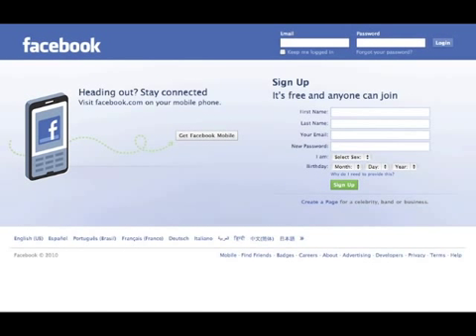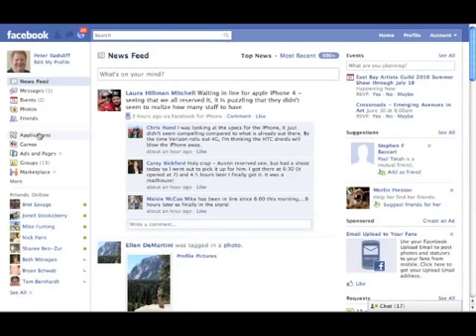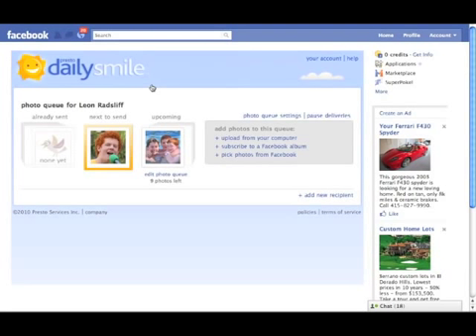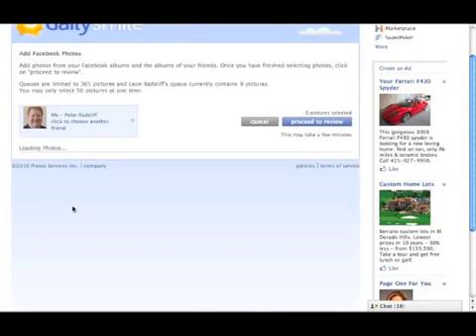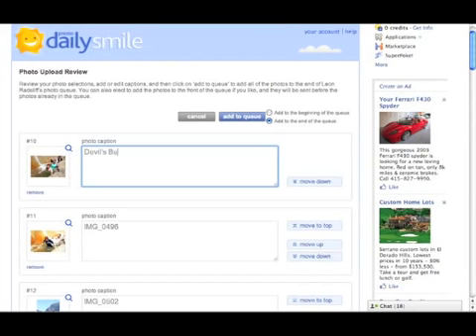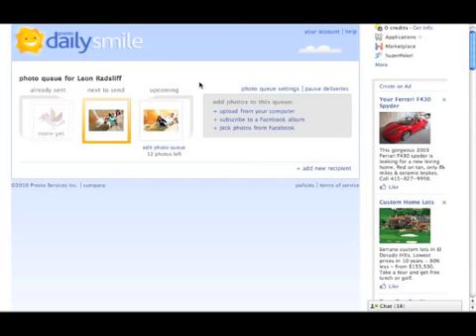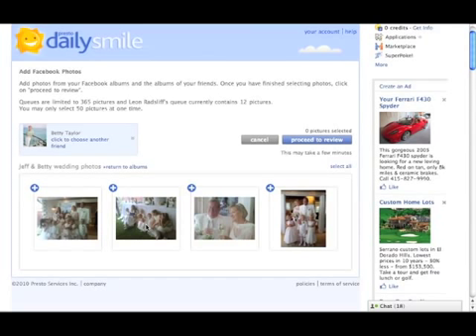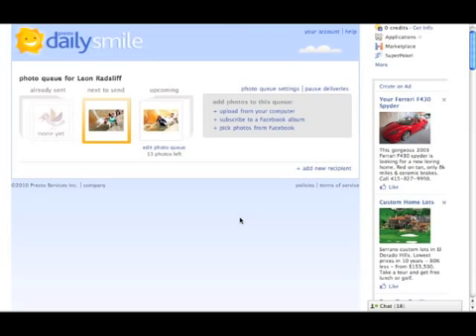Tutorial: 4. Tag photos in Facebook for DailySmile delivery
Fourth in a series of tutorials on DailySmile the automatic Facebook-to-Presto daily photo delivery service. In this installment, you learn how to tag photos in your Facebook photo albums and those of your Facebook friends and have them auto-delivered to your Presto user.